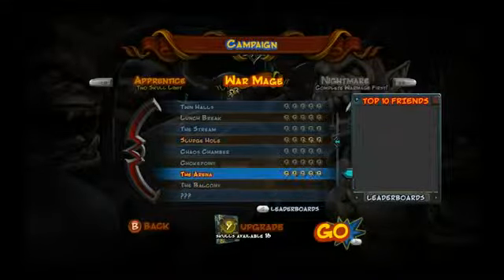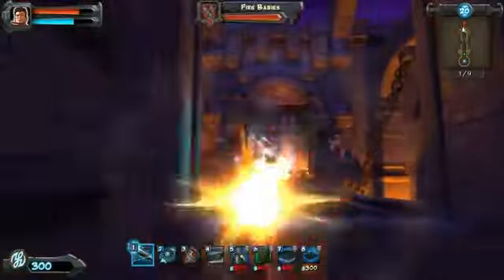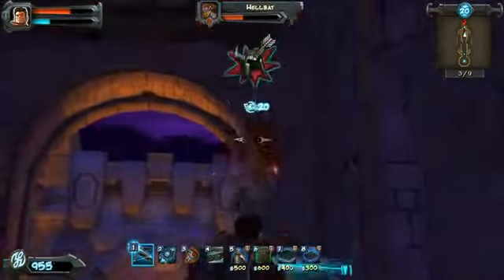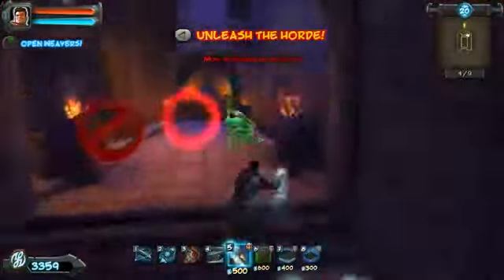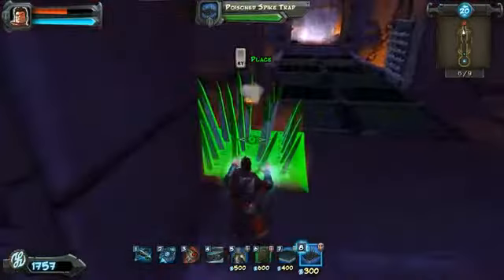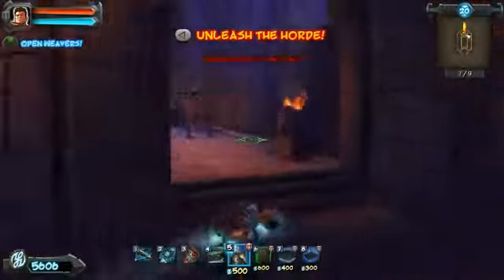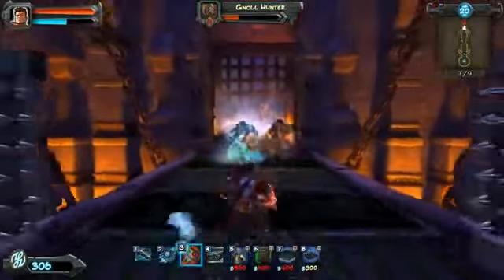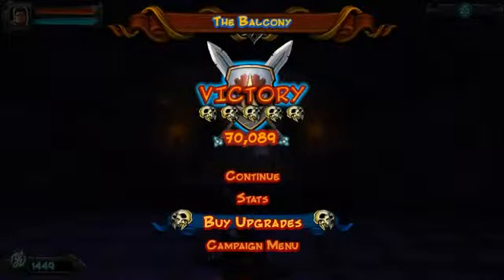Orcs Must Die Walkthrough Part 14 The Balcony